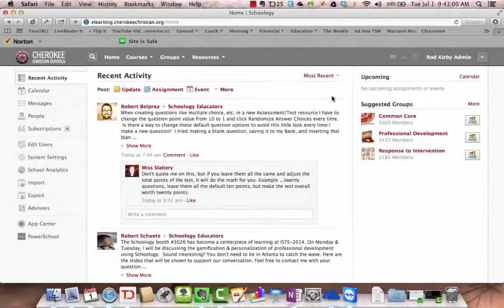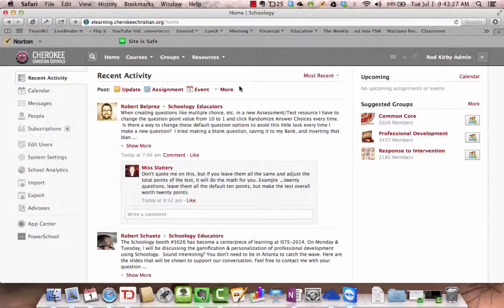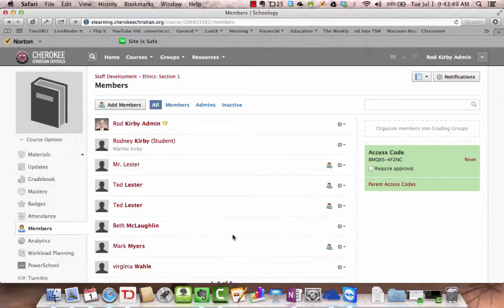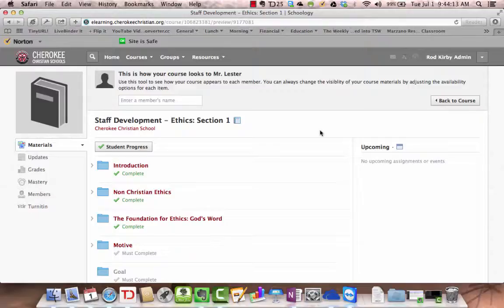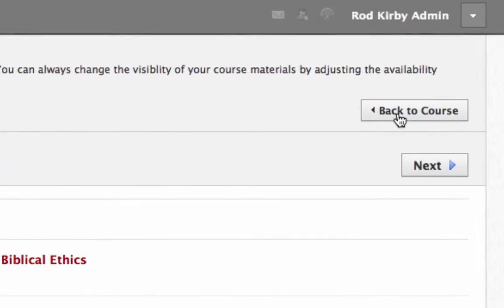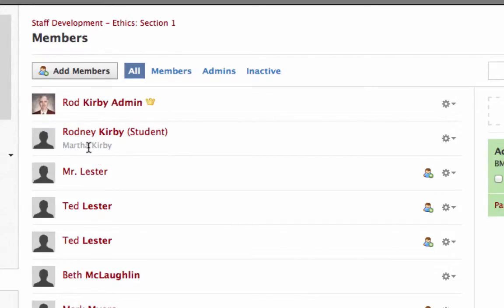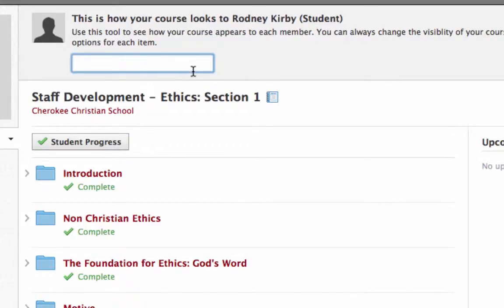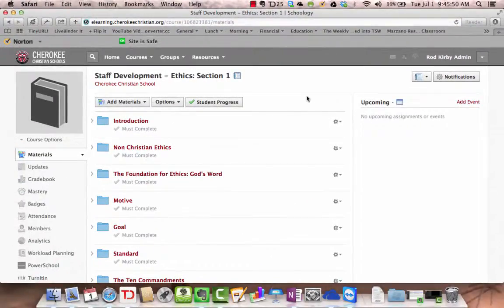Schoology - View as Student or Parent (Teacher)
How to see what your students or parents see in your courses